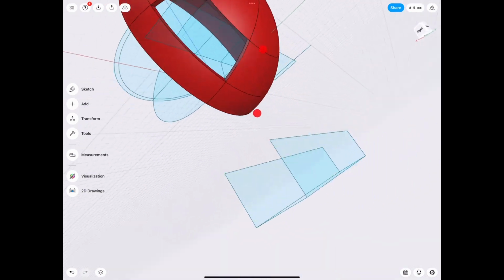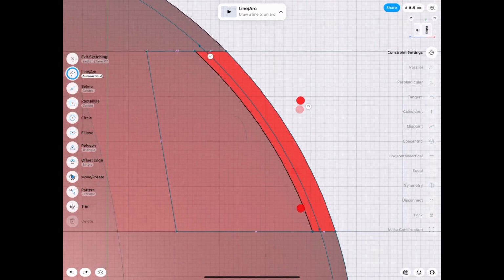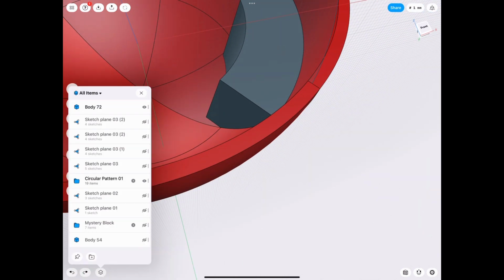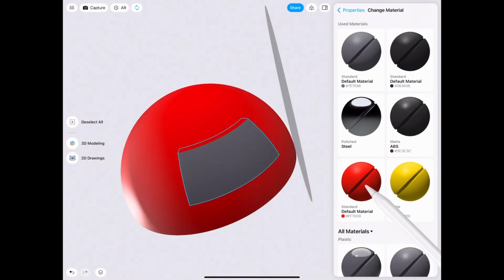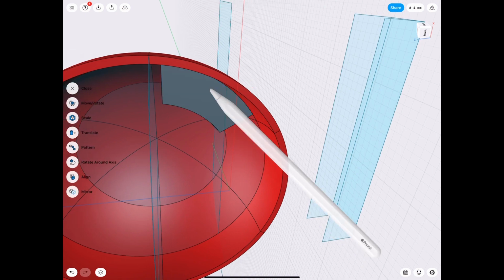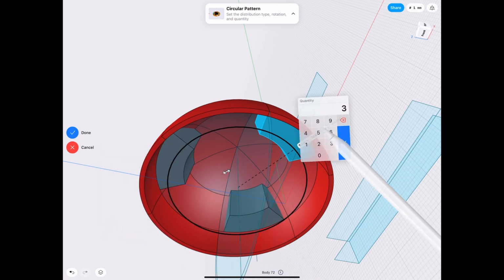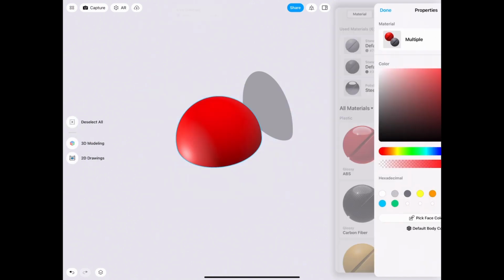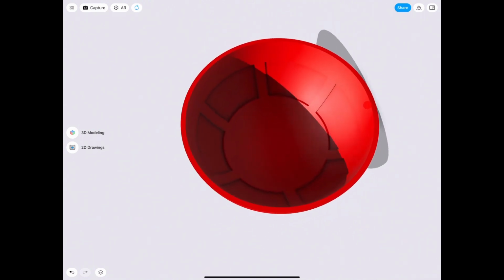Surface Offset for Round Object in Shapr3D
Saw Plasticity have a surface offset tool like in Blender. Was like wow wish Shapr3D had it but looks like we wont so heres a workaround for those who don’t want to switch software. I use Shapr3D on iPad 99% of the time so I’m not planning to switch software anytime soon. Keep looking out for new tutorials, tips and tricks to up your CAD game 👍

Nintendo Switch

Nintendo Switch Cartridge Case V1